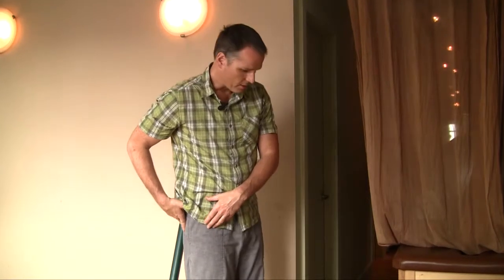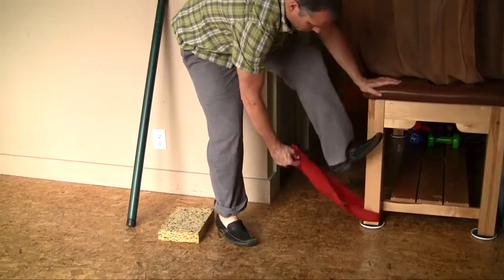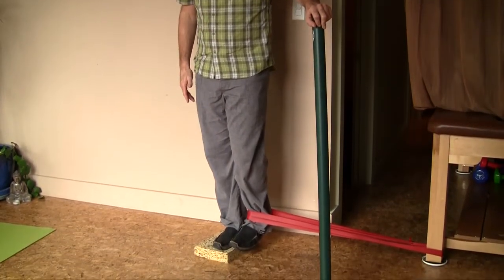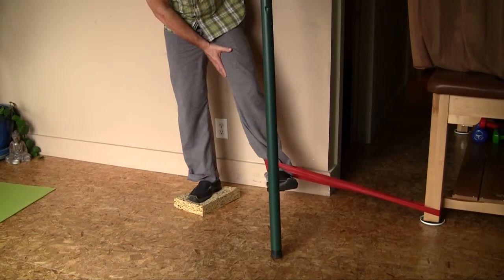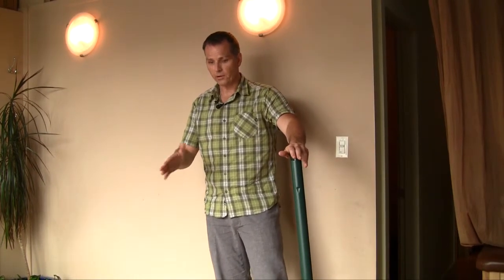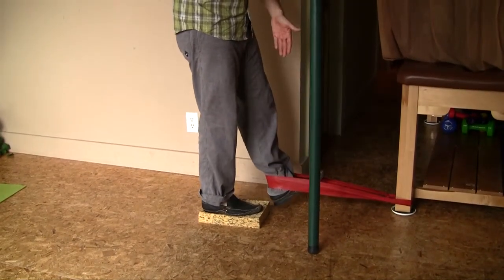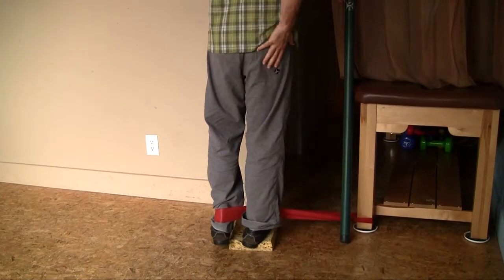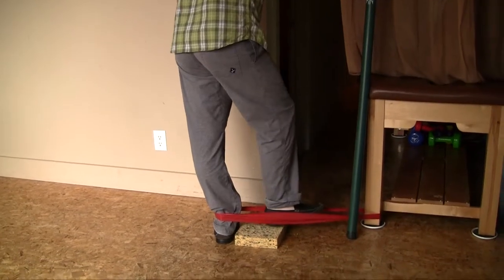Hip Strengthening Exercise #1